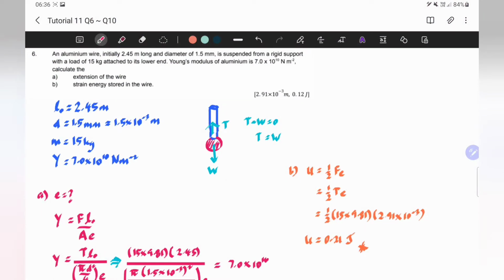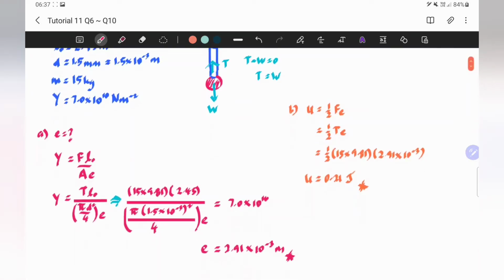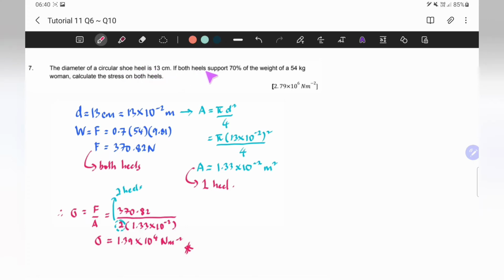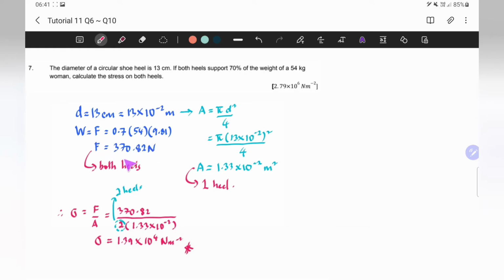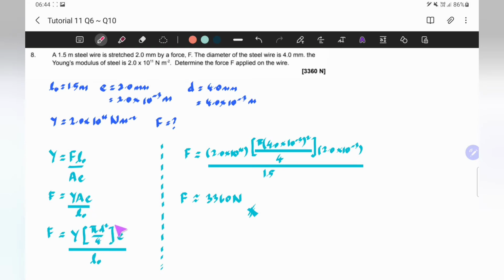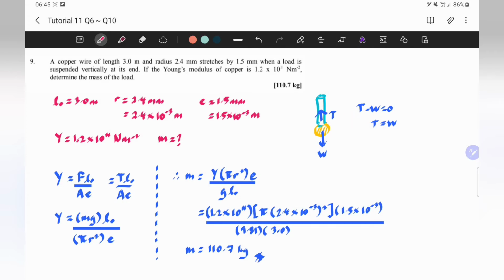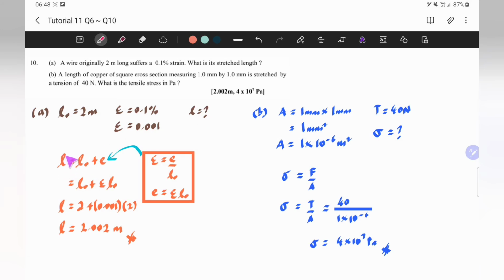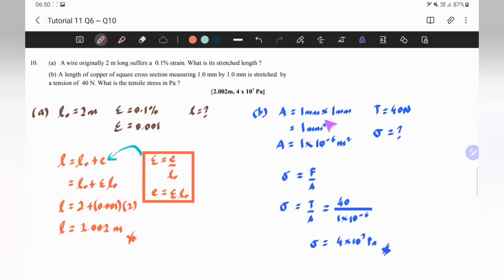Tutorial 11 Q6 ~ Q10 Semester 1 Session 2021/2022 I❤PHYSICS